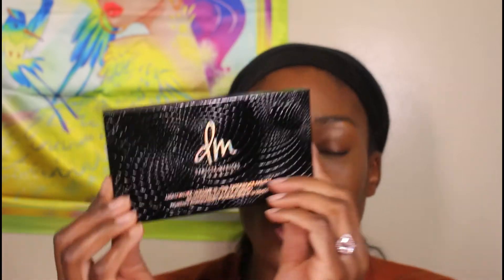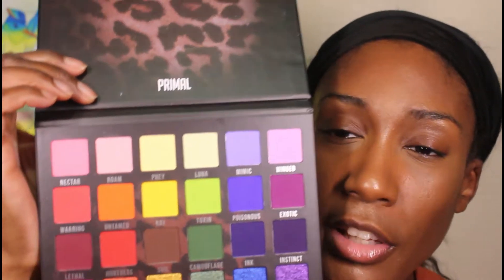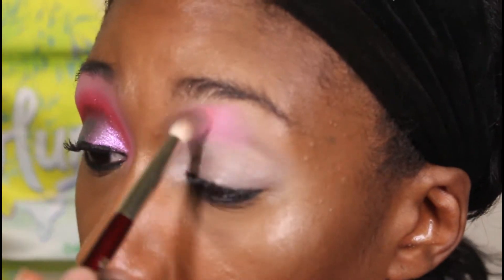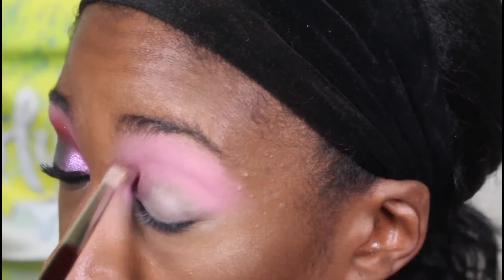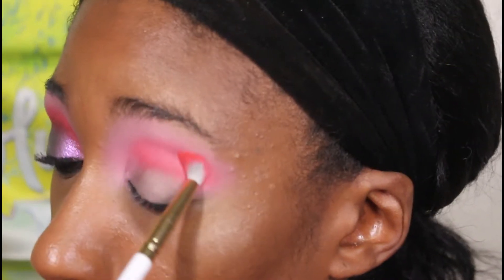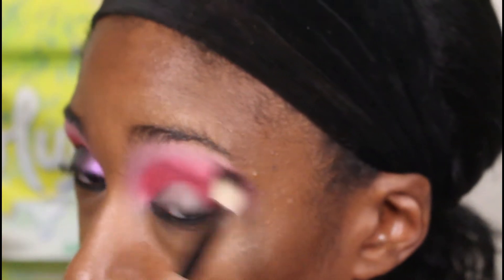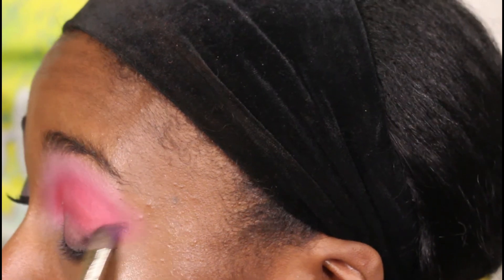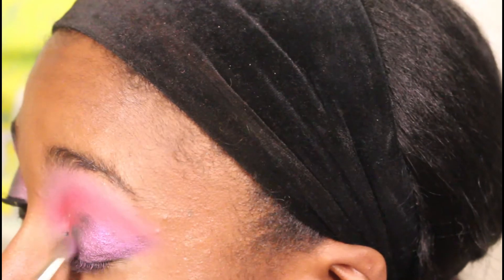Danessa Myricks Mini Lightworks Vol 3 Palette Eyelook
Favorite Black Owned Brands:
Prime Beauty
OPV Beauty
JD Glow Cosmetics
Beauty Bakerie
UOMA Beauty
Pat McGrath